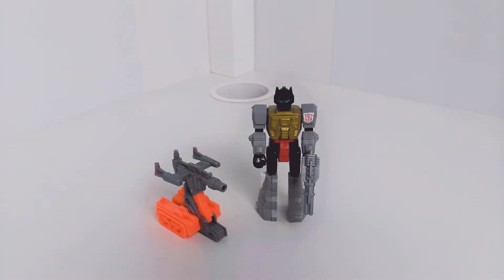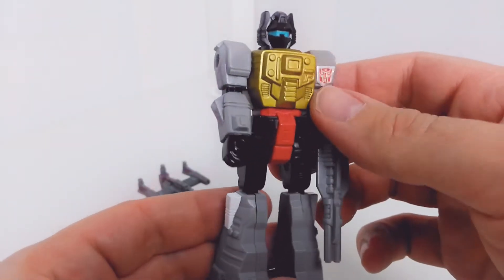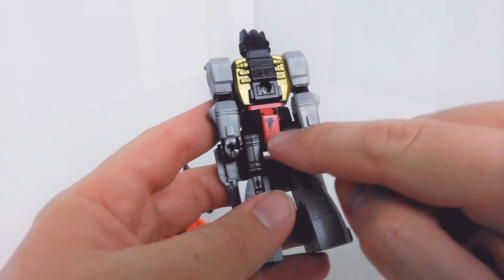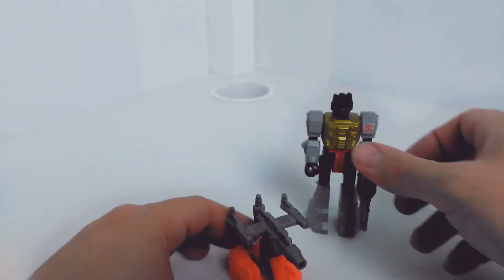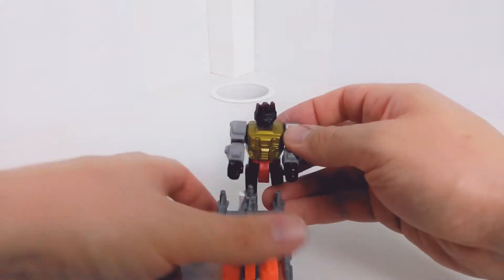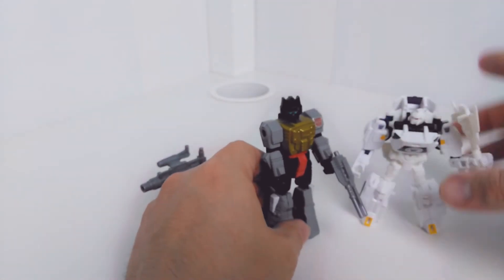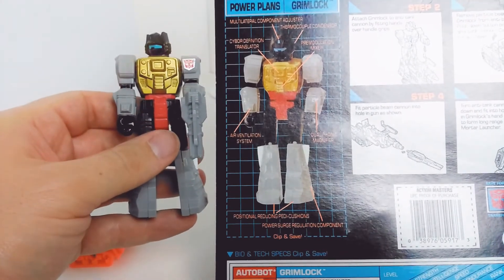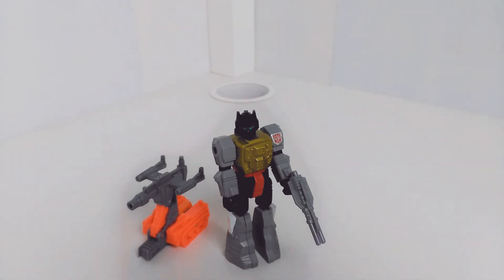Transformers Action Master - Grimlock Toy Review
Another Action Master review for you - this time it's Nucleon guzzling Grimlock!